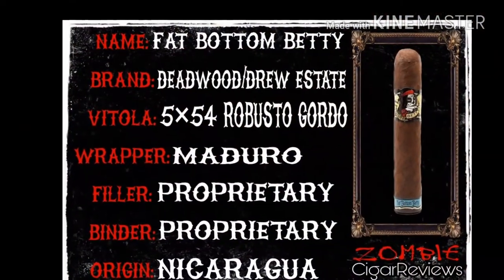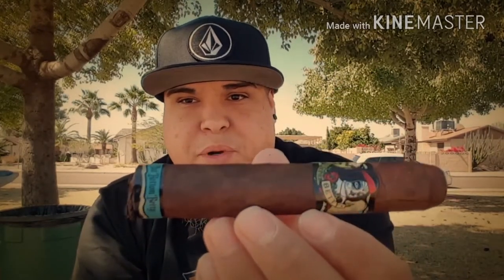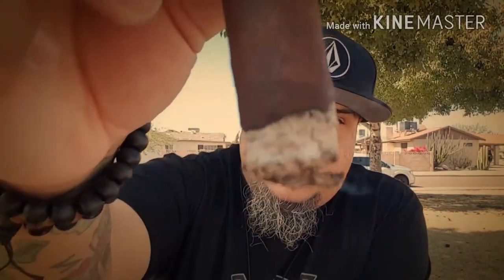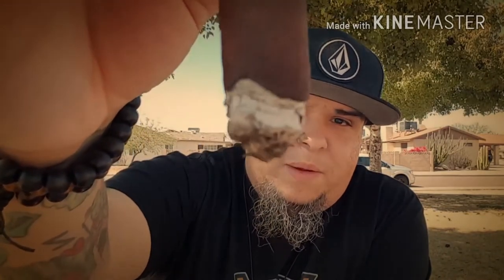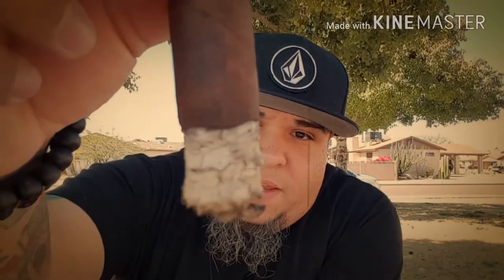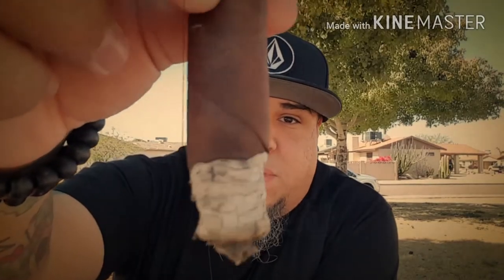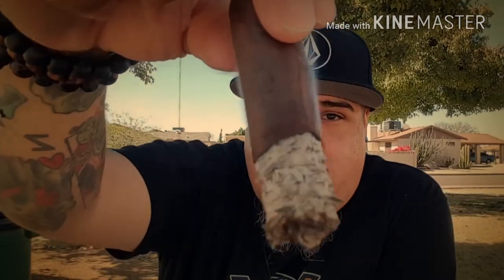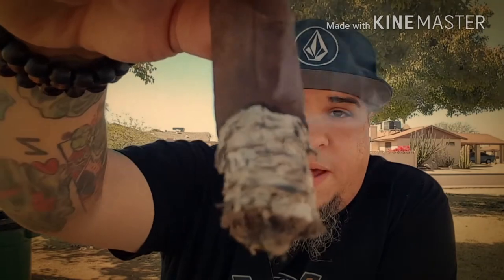Fat Bottom Betty Cigar Review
Fat Bottom Betty by Deadwood Tabacco and Drew Estate.